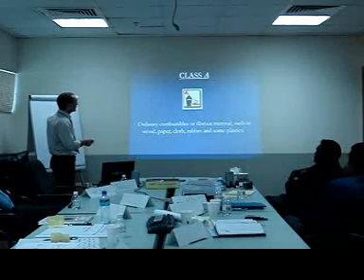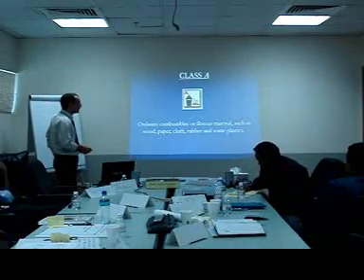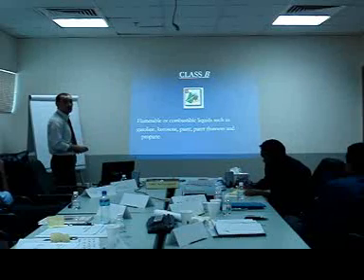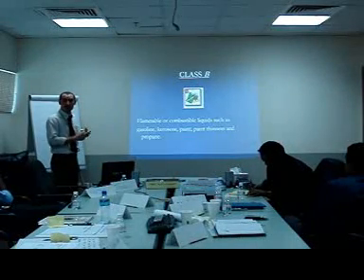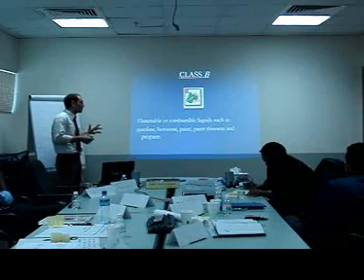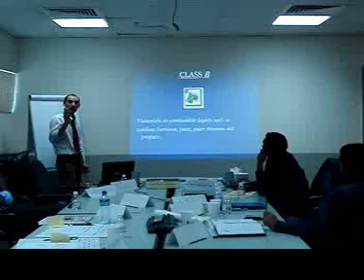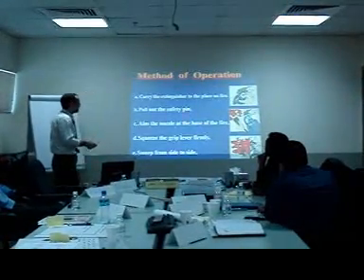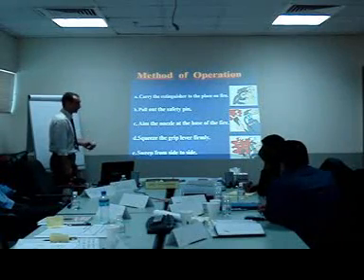Train the trainer.wael 1.3gp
My presentation during train the trainer program held at Geant Saudi Head office 2009.
The trainer is Mr. Jacques Smit.